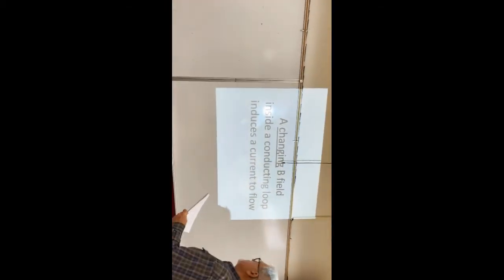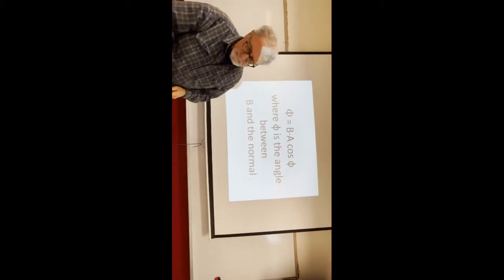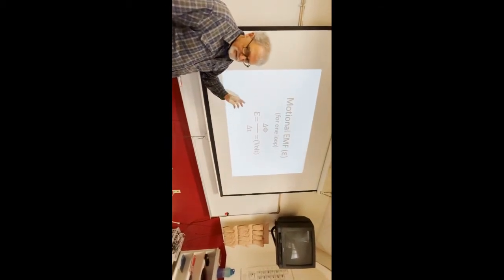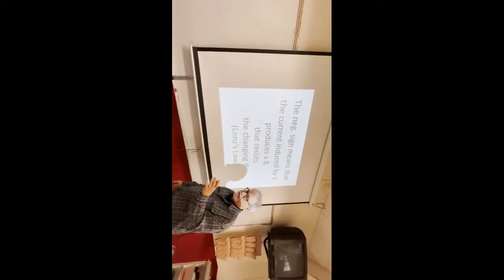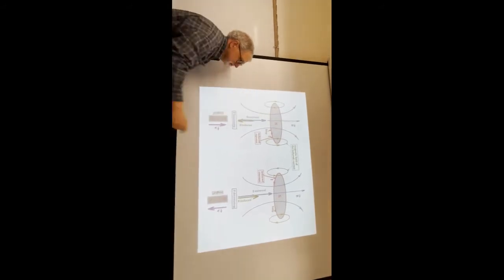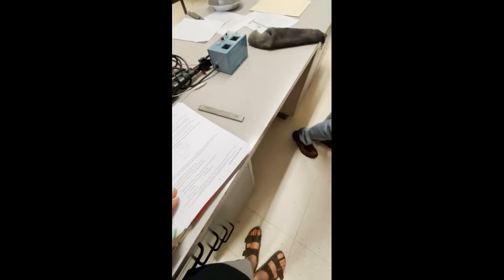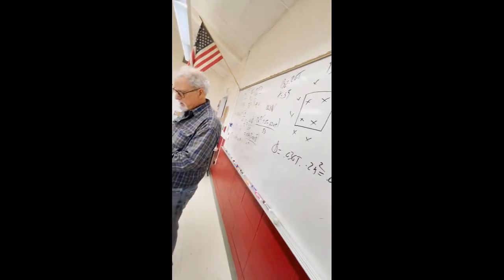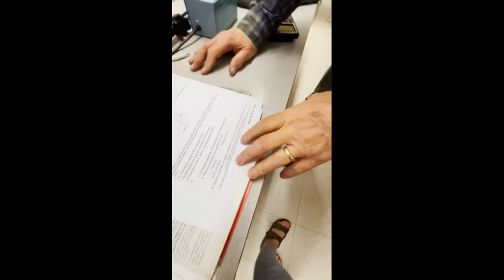9 Magnetic Flux